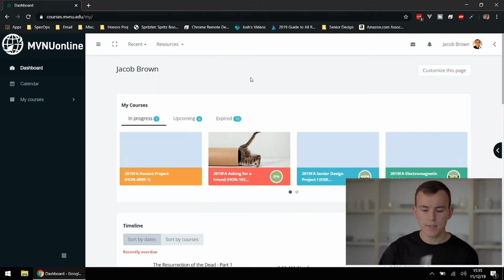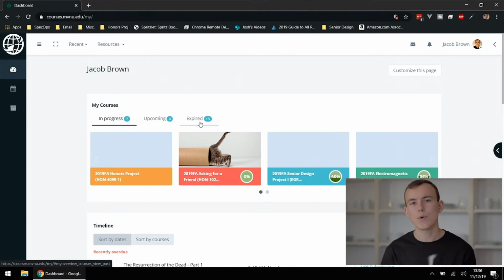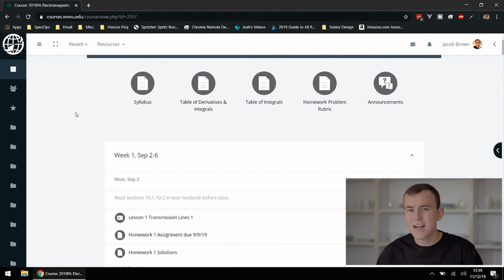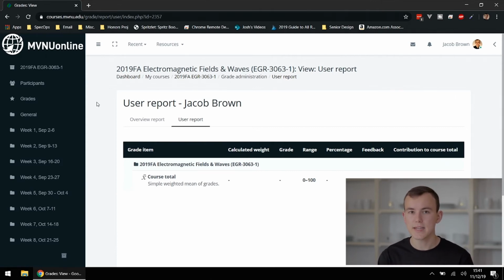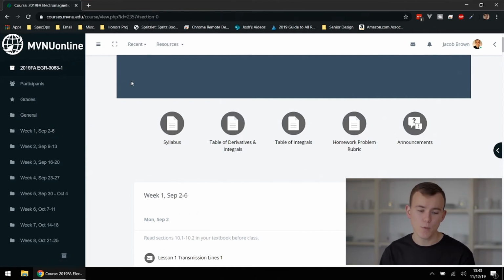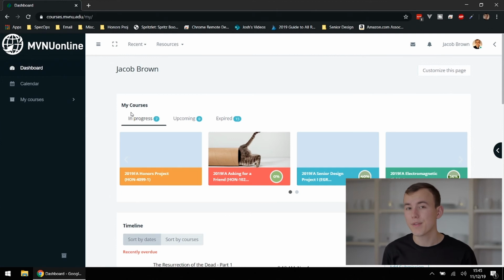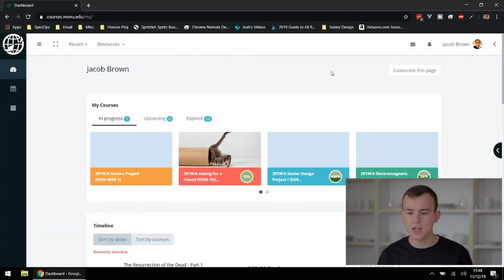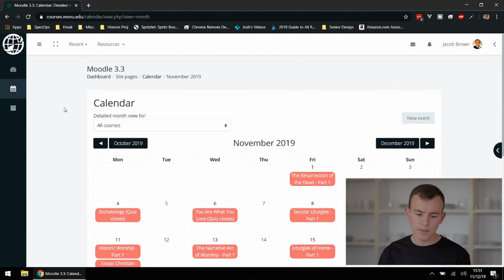MVNU Moodle General Overview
This video shows you the basics of how to navigate the new version of Moodle for MVNU students